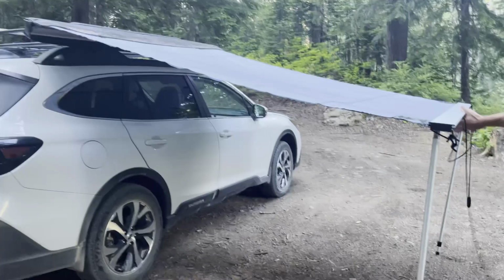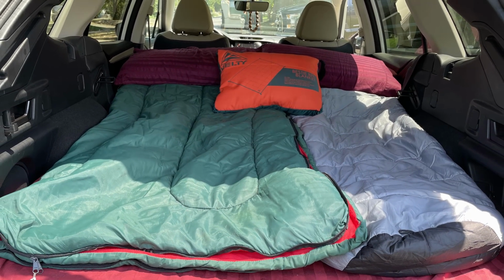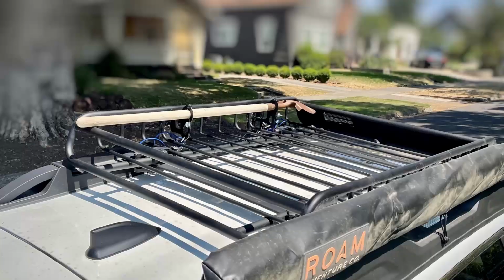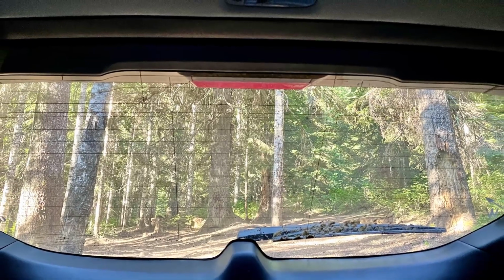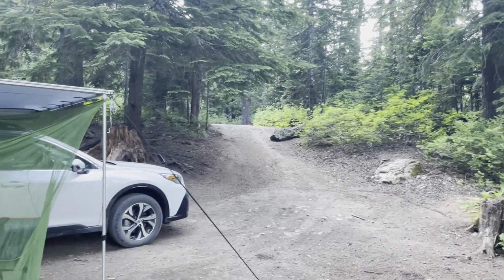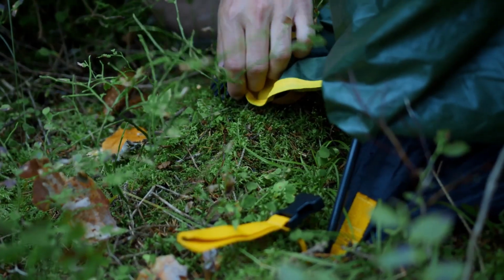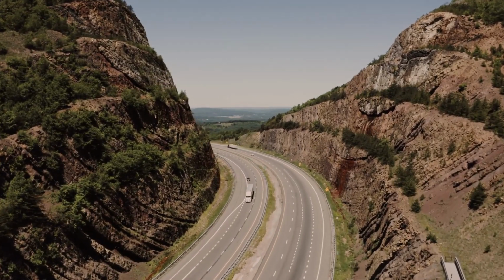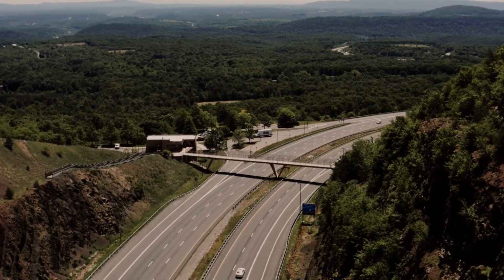How To Organize While Car Camping? Tips From Experts | Limited Exclusive Interview - EP 4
In Car Camping Final Episode 4, we talk about keeping things clean and organized, the pros and cons of car vs tent camping, things to consider when car camping, and what they wish they knew before their first car camping trip.

Learn if car camping is right for you, as I chat with Del and Dust, experts in car camping who have done cross country trips all over the U.S.

The Nomadic Foodie: @thenomadicfoodie
Del + Dust: @meaningful_wanderers

ReadyWise Food Packets

Mosquito Spray

Mosquito Net

Battery Pack

Propane Stove

Yeti Cooler

Jet Boil